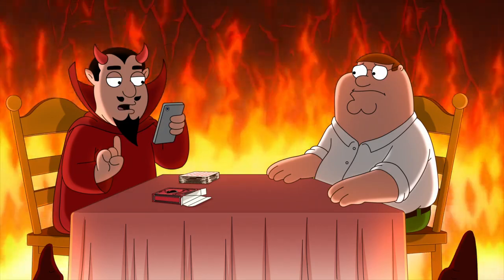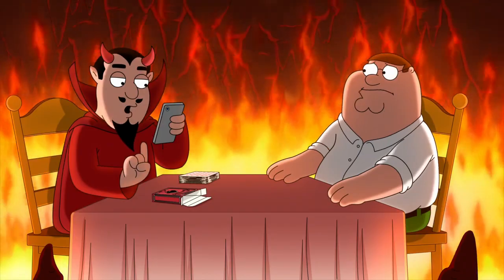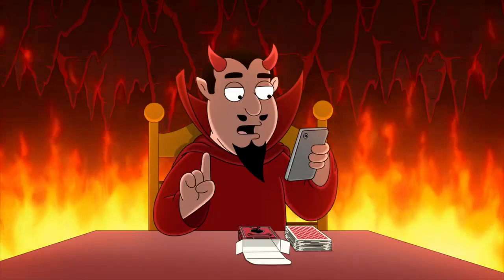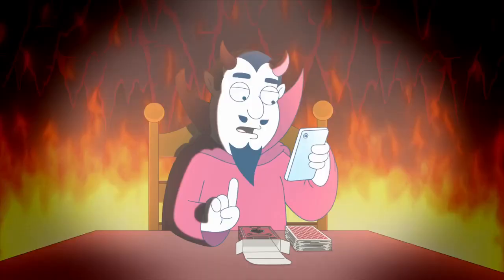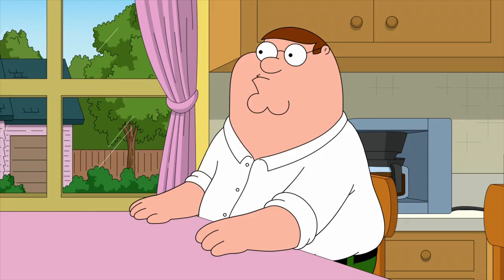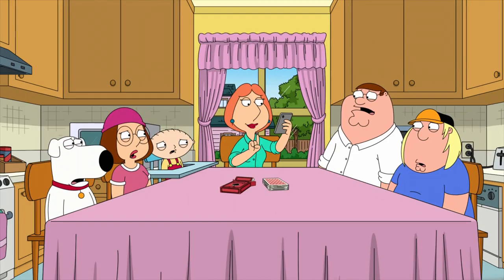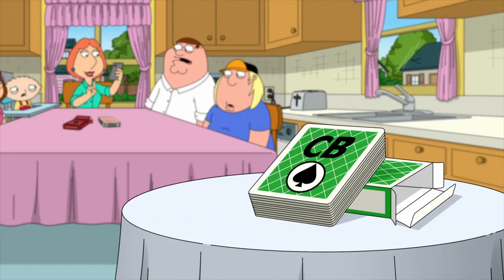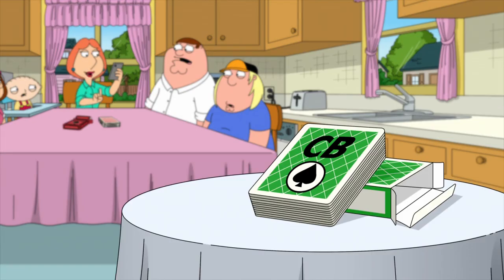Family Guy - The game is euchre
(00:50 - Peter in hell)
Season 21, episode 02: Bend or Blockbuster